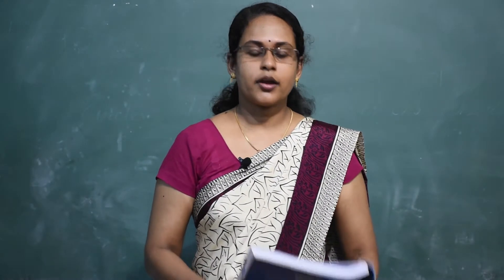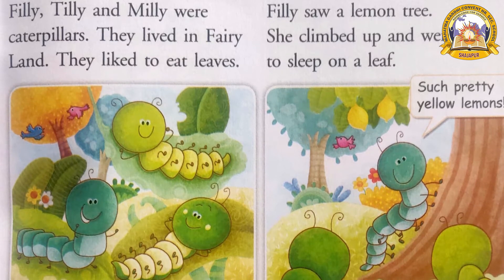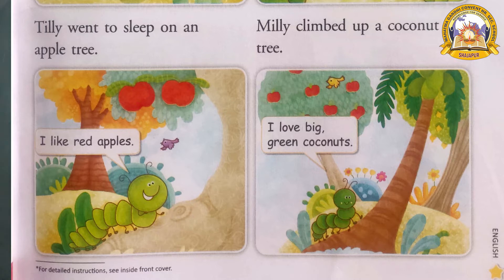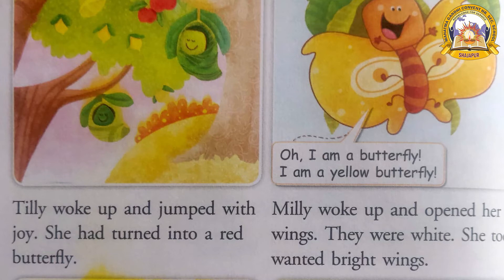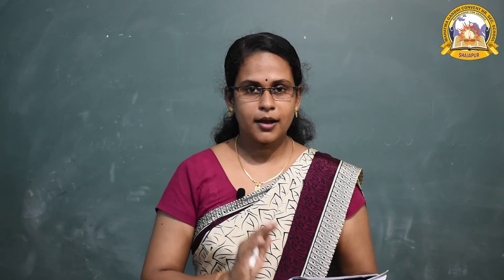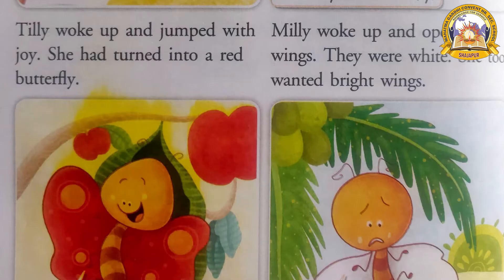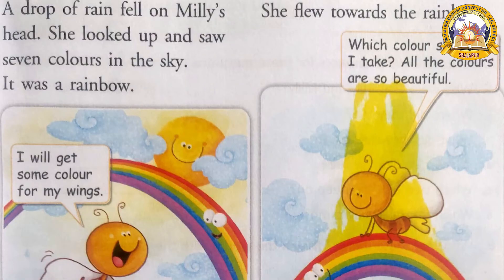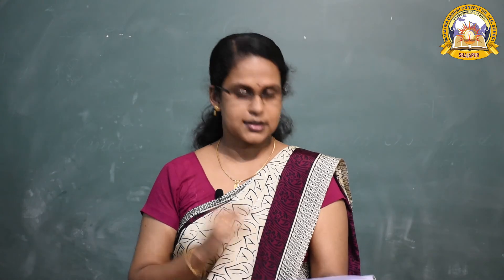MGCS E-Class room # Class II English# Lesson 1,#0 2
MG Convent School,# Educational Vedios